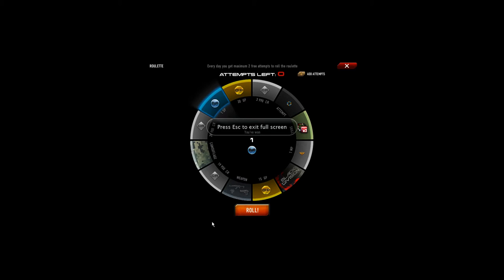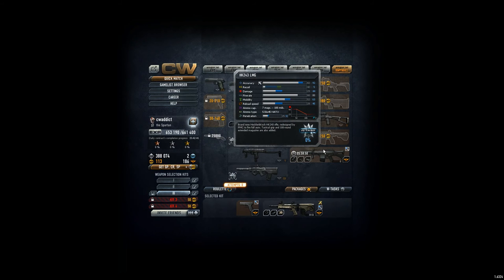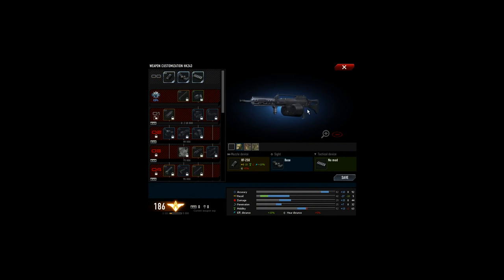Contract Wars Career 436: Getting 1 SP by the Roulette of Contract Wars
I cannot believe it, a Christmas gift already?!

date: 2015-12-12